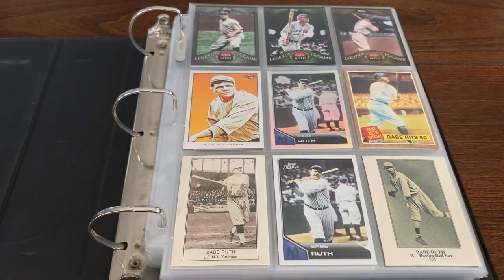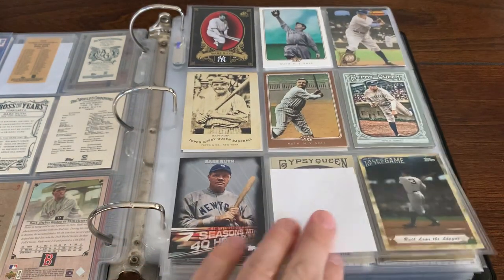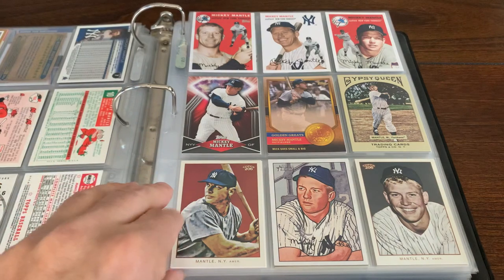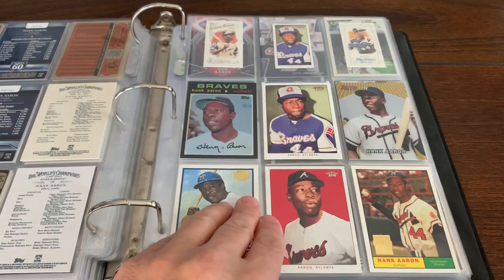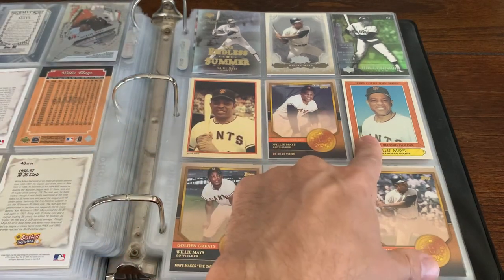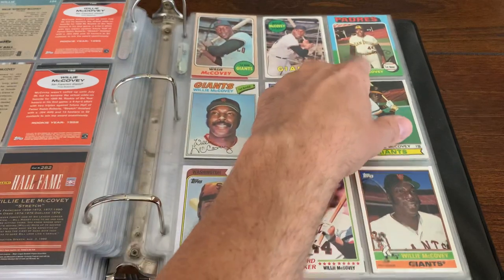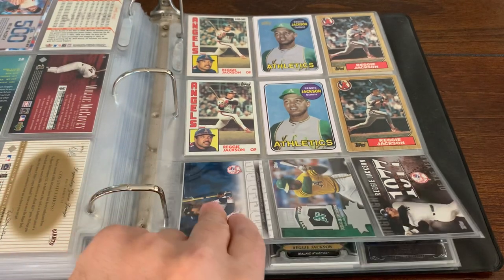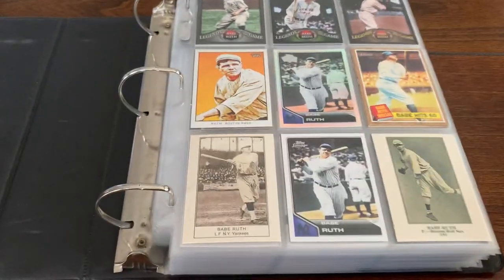Legendary￼ Baseball card binder...